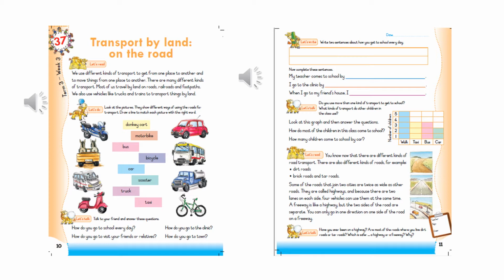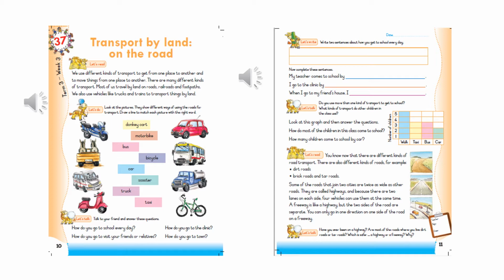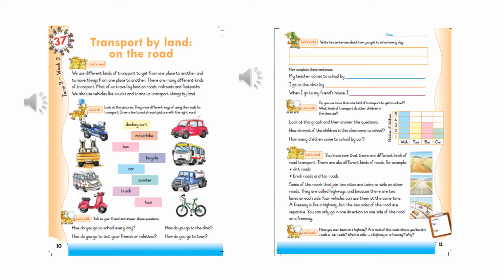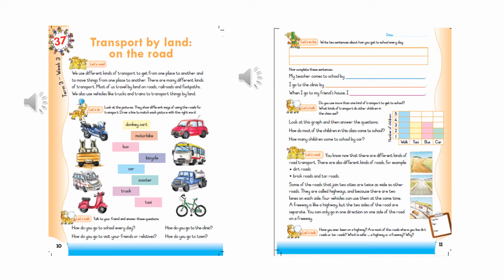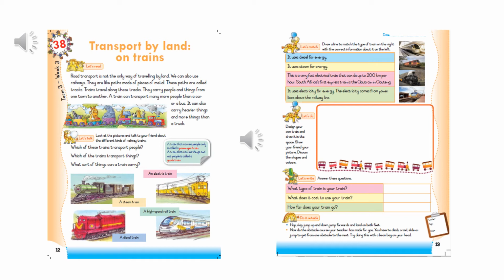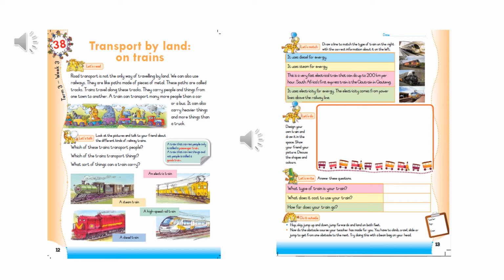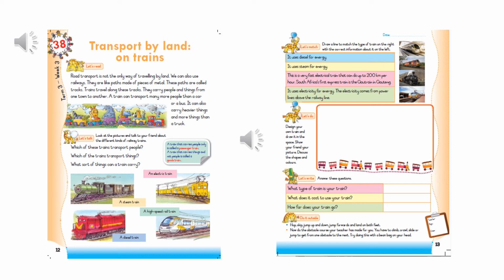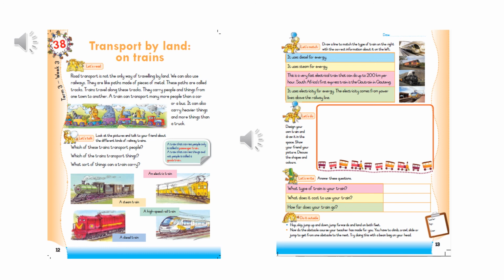Life Skills Term 3 DOE pg 10 - 13